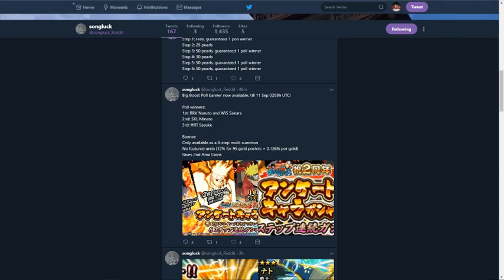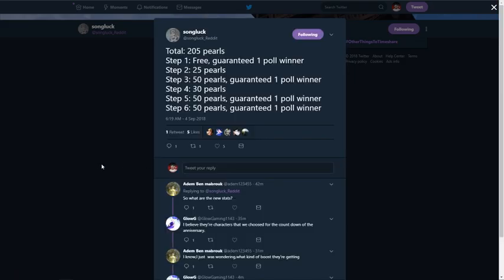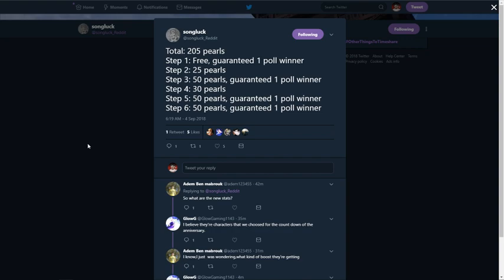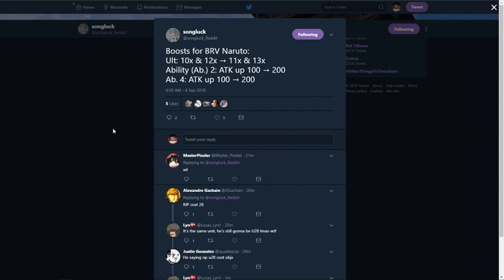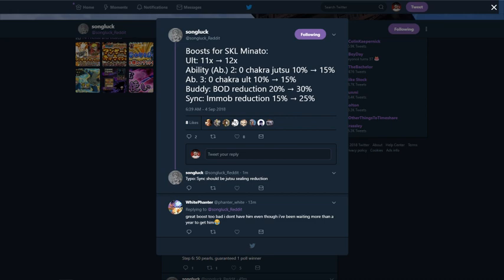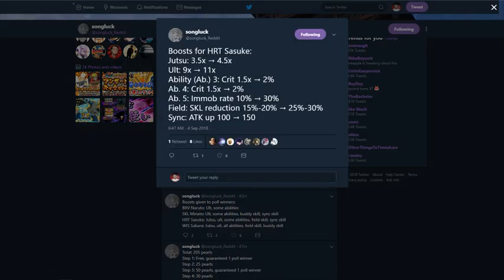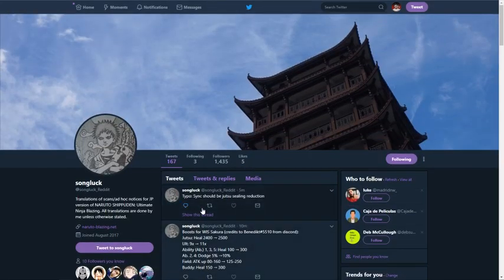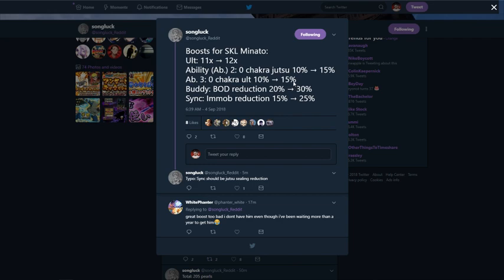These Units Are COMPLETELY INSANE! Big Boost Campaign Units! Naruto Blazing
Title: These Units Are COMPLETELY INSANE! Big Boost Campaign Units! Naruto Blazing

*Links:

[DISCORD] I deleted it. People are so petty.
[PSN] Jamar_Jets